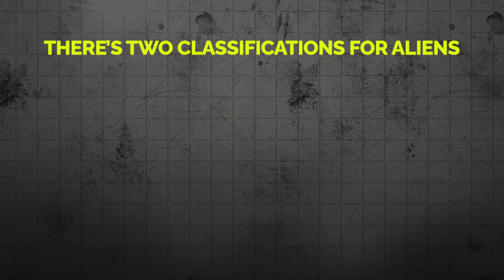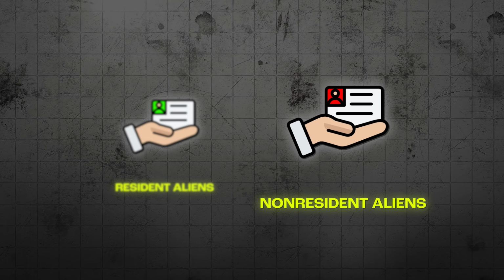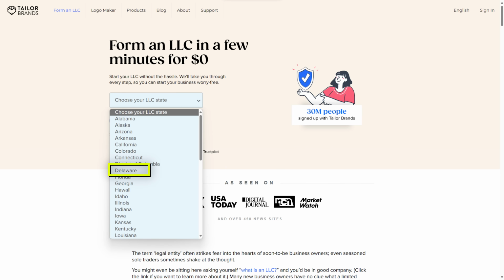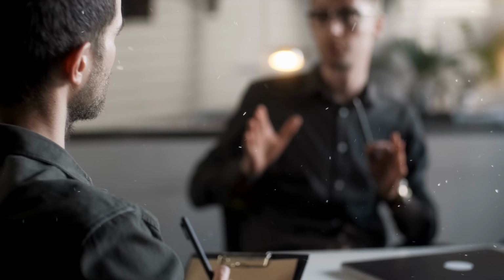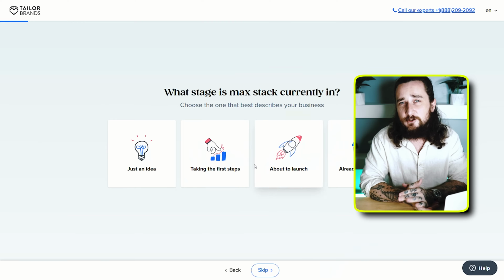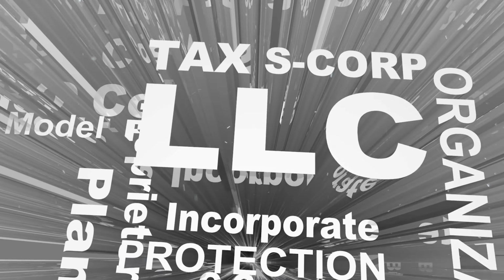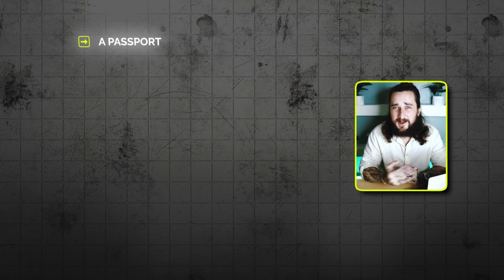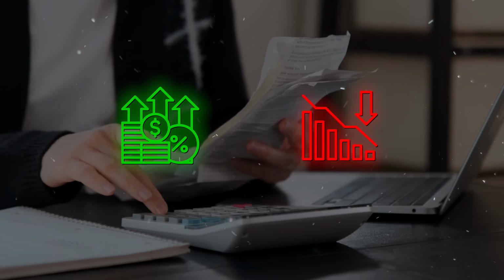How to Start an LLC for Non-US Residents & Foreigners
Looking to start an LLC in the United States as a non-US resident or foreigner? You're in the right place! This video breaks down the step-by-step process to help you establish your business in the U.S. with ease.

Whether you're an entrepreneur abroad or simply expanding your operations into the U.S. market, setting up an LLC can be a game-changer. But it doesn't have to be complicated.

That’s where Tailor Brands comes in. With Tailor Brands, you’ll get more than just an LLC. They provide everything you need— from business registration to a professional logo, business website, and branding tools— all in one place.

We recommend Tailor Brands because:
✅ Simple LLC setup process
✅ Affordable pricing, perfect for non-US residents
✅ Comprehensive branding solutions
✅ No need for a U.S. address or SSN

Skip the confusion and get your business up and running in minutes with Tailor Brands. Watch now to learn more!

Timestamps:
0:00 - Intro
0:42 - Requirements for non-residents
1:54 - Benefits of forming an LLC
3:03 - 6 Steps to Start your LLC
5:13 - The EASY Way To Start Your LLC
9:59 - Conclusion